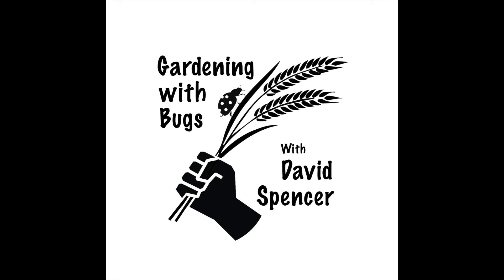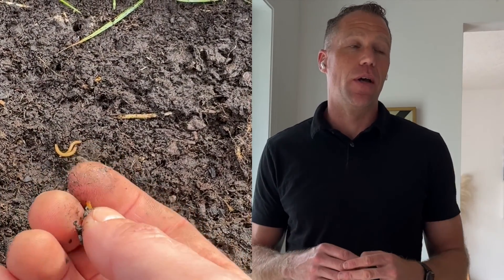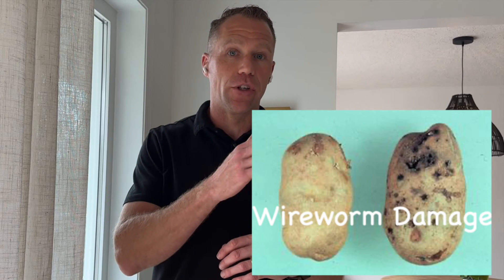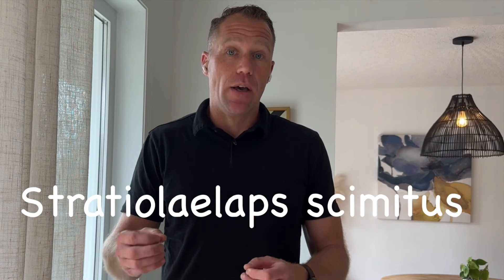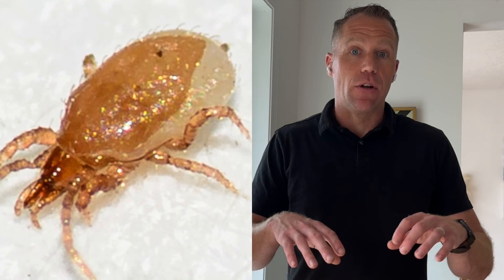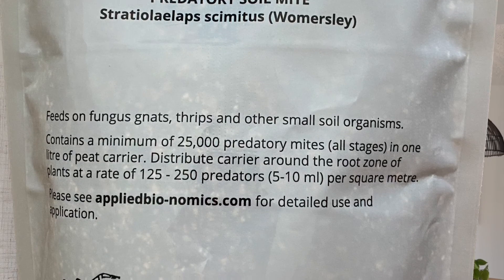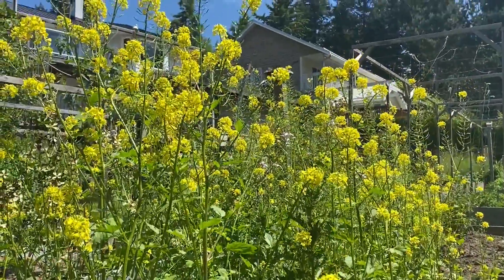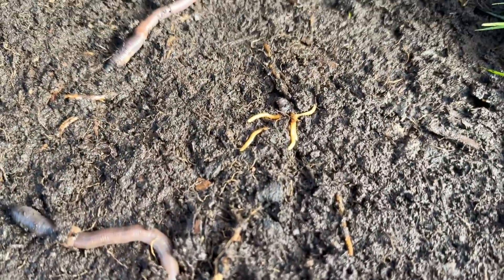How to Control Wireworms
Wireworms are a common pest for gardeners and farmers. They are the larvae of the click beetle and have major economic implications. They destroy tubers, eradicate roots, and get in your way to having a productive season.
This video provides a walk-through of the multi-faceted control of wireworms by highlighting only the proven controls, based primarily on publications from Ag Canada, Washington State and Oregon State universities as well as my own experience providing pest control in some of the areas hit hardest by the increasing problem of wireworms.